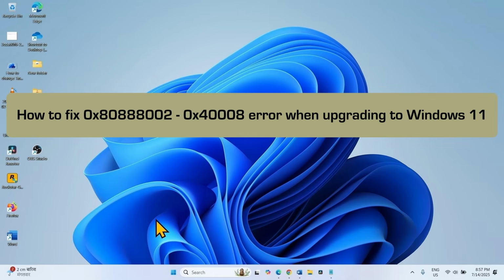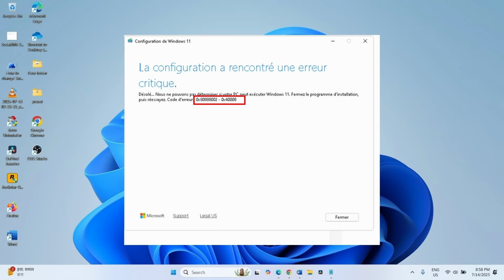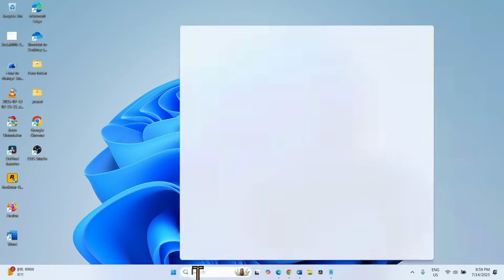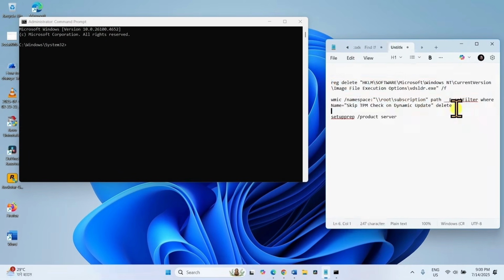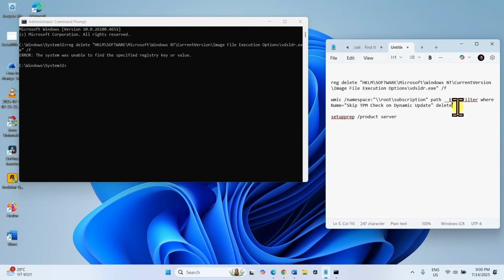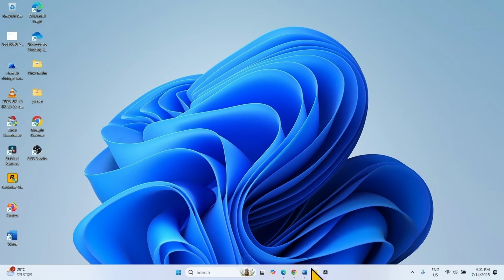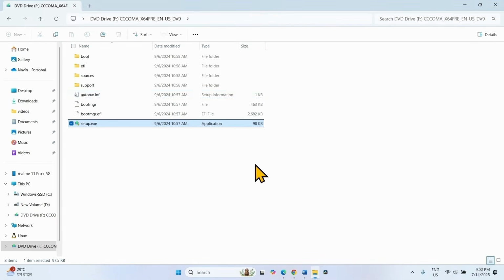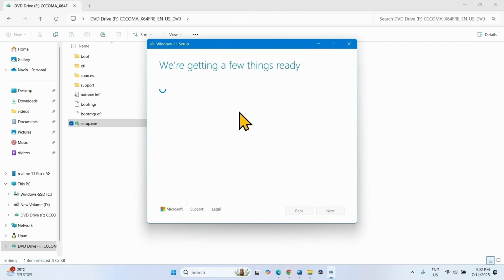How to fix 0x80888002 - 0x40008 error when upgrading to Windows 11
Error message:
The installation encountered a critical error. Sorry... We can't determine if your PC can run Windows 11. Close the installer and try again.
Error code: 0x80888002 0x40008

Commands:

reg delete "HKLM\SOFTWARE\Microsoft\Windows NT\CurrentVersion\Image File Execution Options\vdsldr.exe" /f

wmic /namespace:"\\root\subscription" path __EventFilter where Name="Skip TPM Check on Dynamic Update" delete